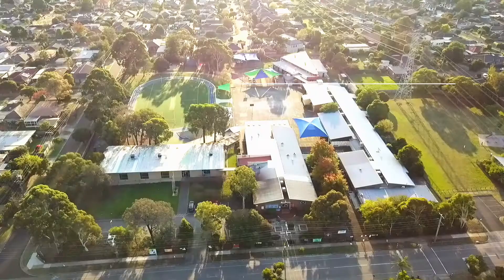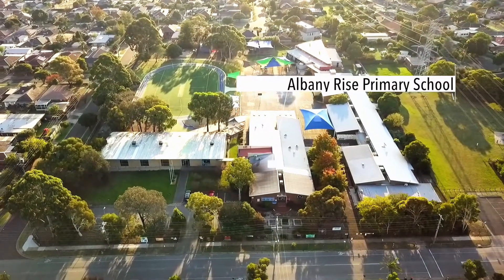WIN RE 49 Albany Drive Mulgrave - Agent Raymond Indrawan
For a family home to be a success its spaces must be friendly, flexible and accompanied by equally attractive outdoor surroundings – these attributes are immediately evident throughout the indoor proportions and the garden environs of this great modern residence. The quality of its design is matched by the quiet convenience of a setting that provides lots of pleasant parks and puts Waverley Gardens Shopping Centre so close that the groceries and a retail fix are only ever moments away!